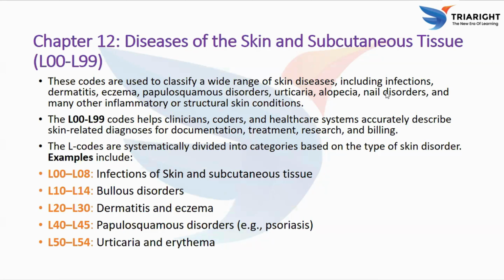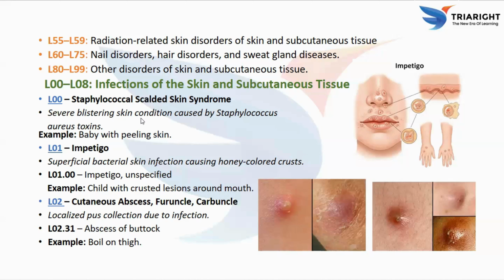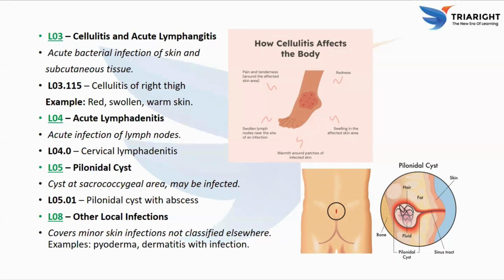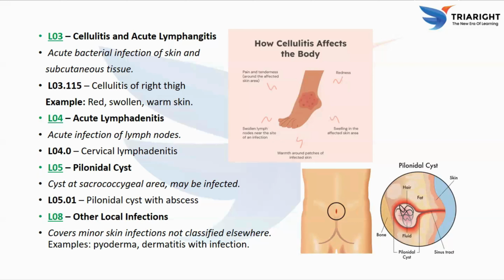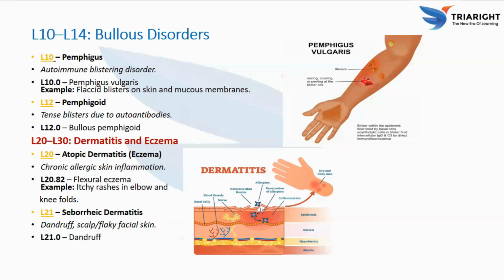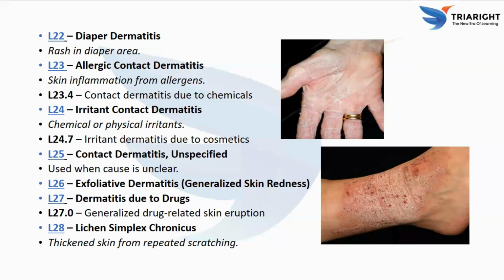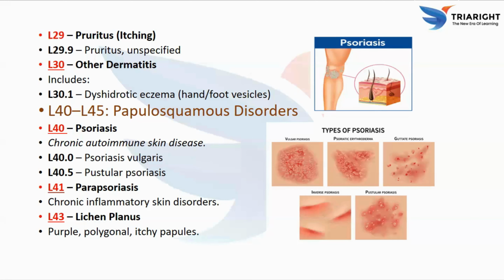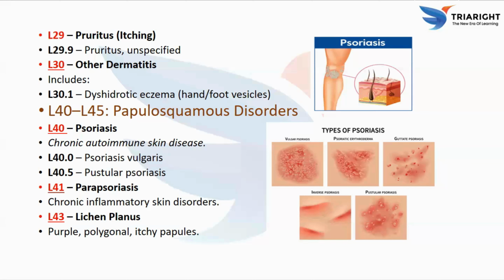Integumentary System PART-7-MEDICAL CODING